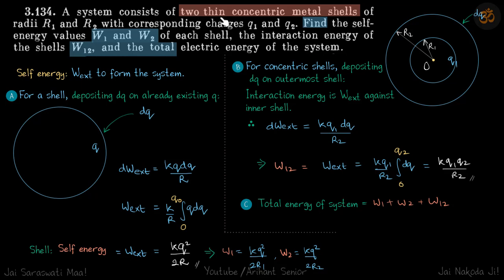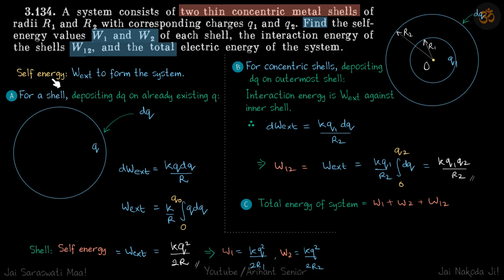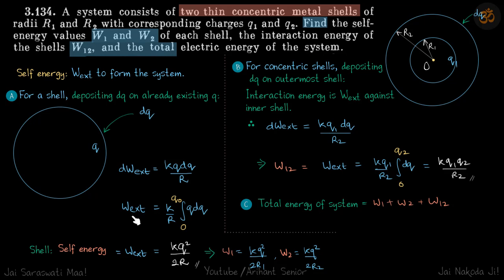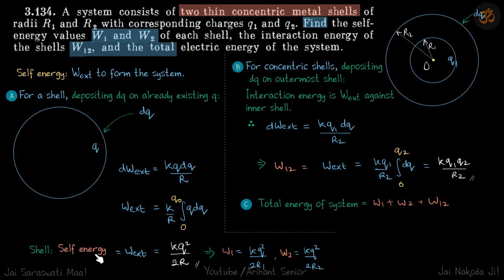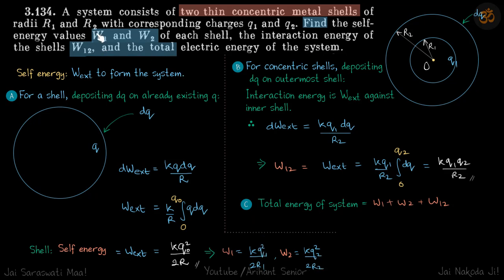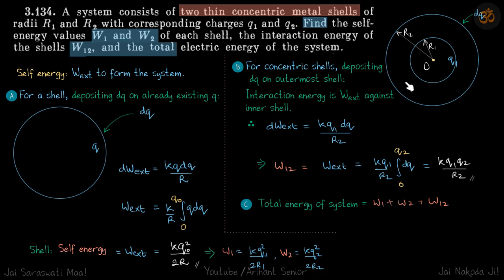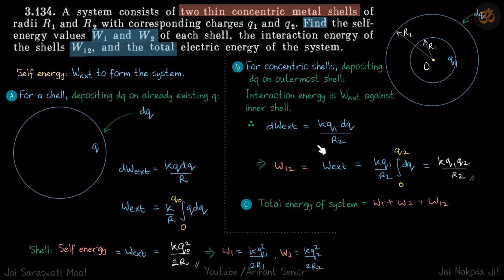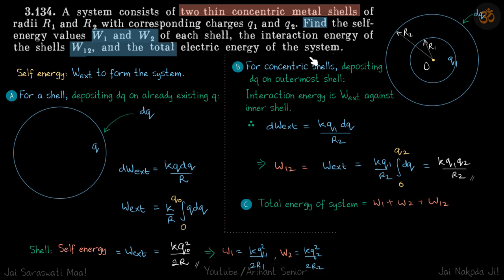3.134 | Irodov Solutions | Electrodynamics